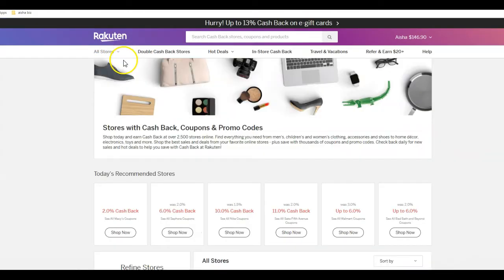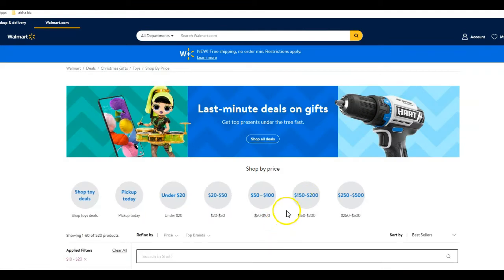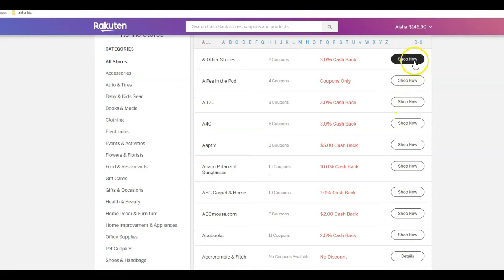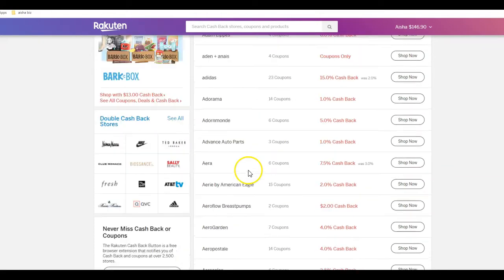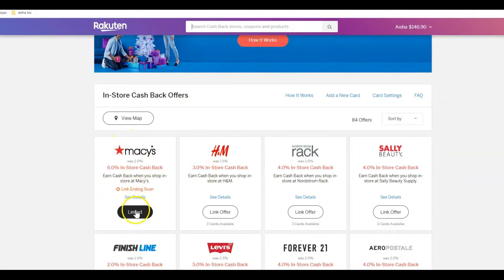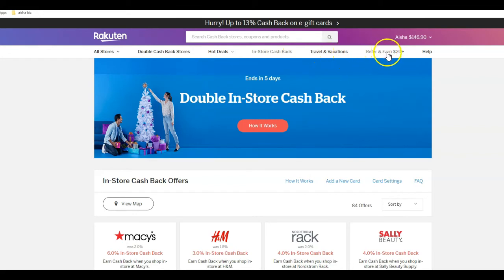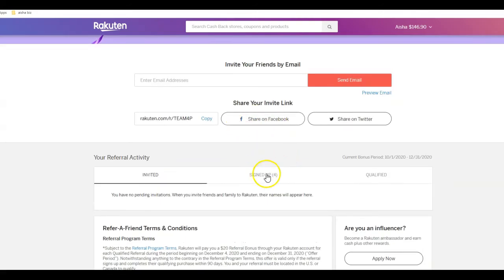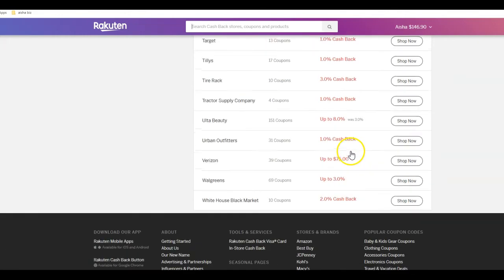How to use Rakuten to get cash back with purchases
This Video shows how to use Rakuten to get cash back with purchases online and in stores.  Use this link to sign up to Rakuten

How to use Rakuten
How to get cash back with Rakuten
How to get cash back online
Cashback dropshipping